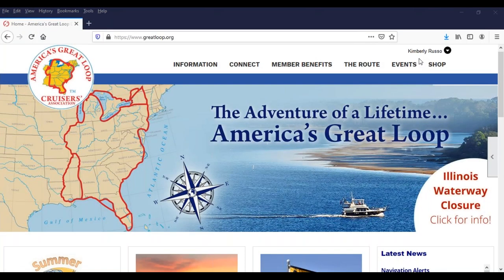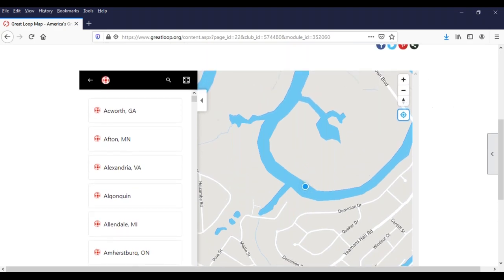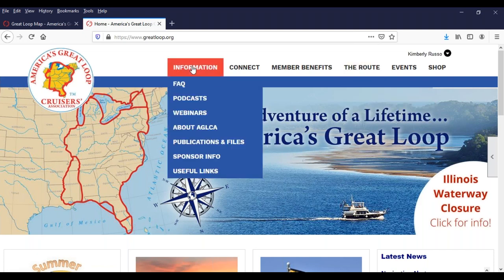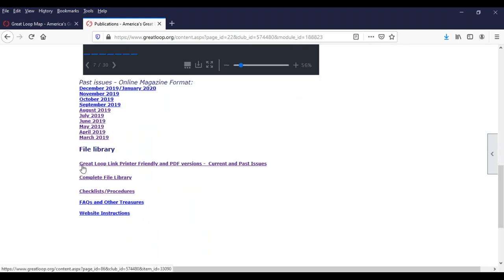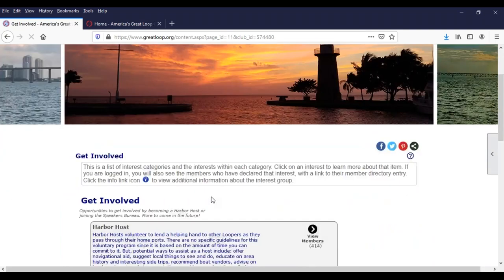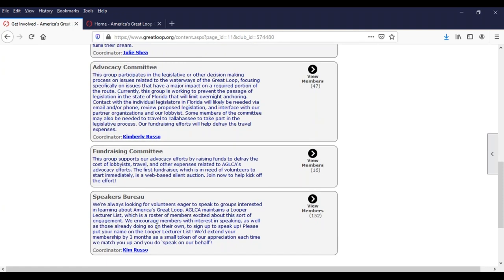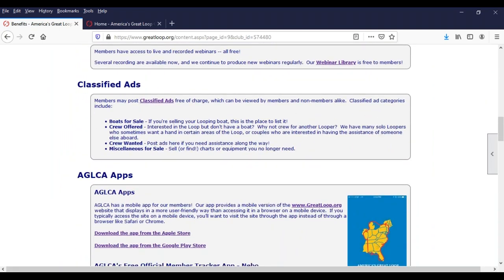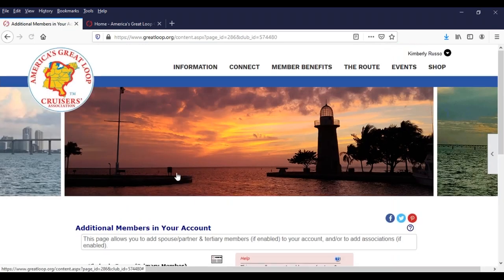AGLCA Member Benefits and Website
This recorded webinar gives you an introduction to the benefits AGLCA offers our members, and shows you all of the tools and information available via the website.